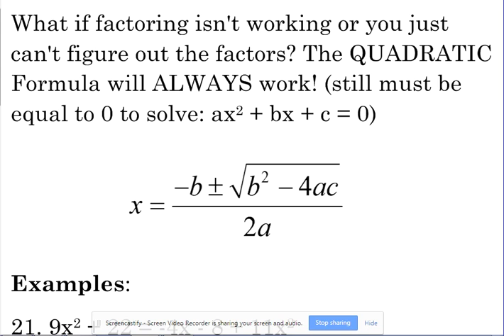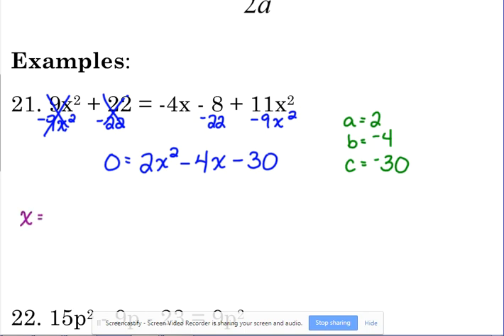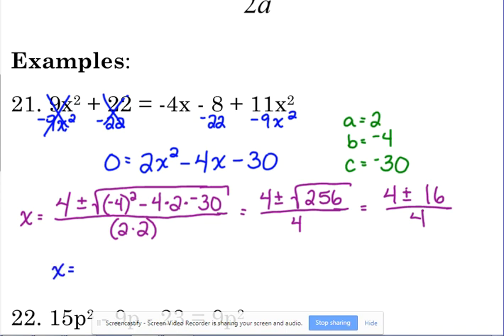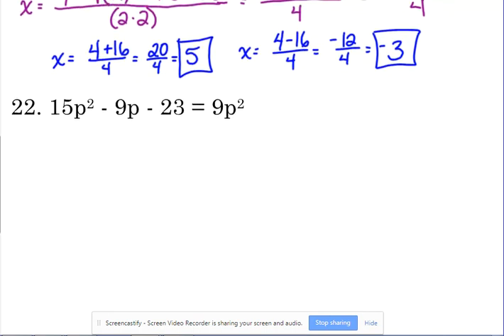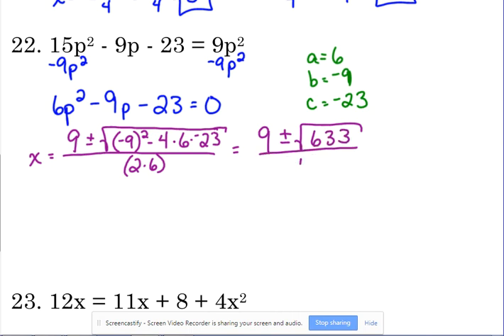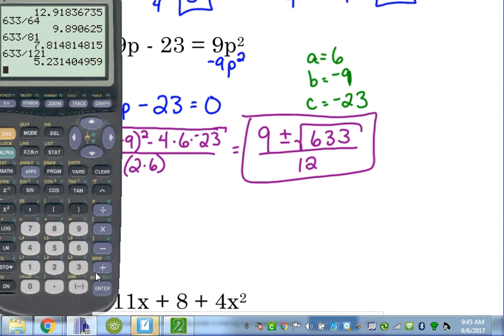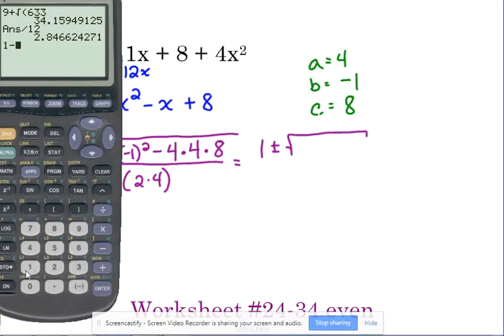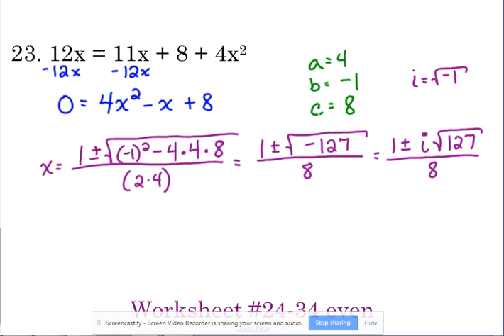Day 7 Lesson~Solving Quadratics Using the Quadratic Formula (H)